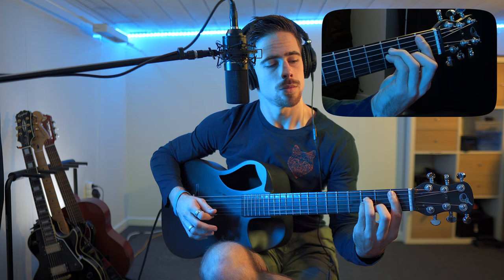GUITAR FOR BEGINNERS | How to play the Bbm (B flat minor) chord TUTORIAL (= A#m chord?)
Hi Everyone!

We're doing a series of tutorials where I show you guys how to play certain chords on guitar or piano, continuing with the Bbm-chord or B flat minor chord.

Gear used in this video:
- Mic: MXL 770X
- Audio interface: Focusrite Scarlett 2i4
- Camera Front: Sony a6400
- Lens: Sigma 16mm f1.4 E-mount
- Camera Side: Sony FDR-AX53